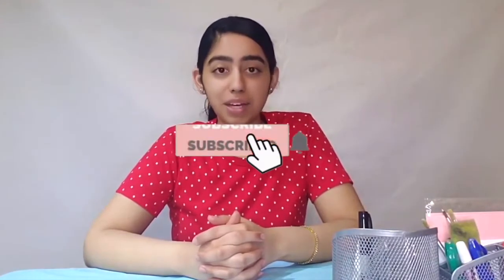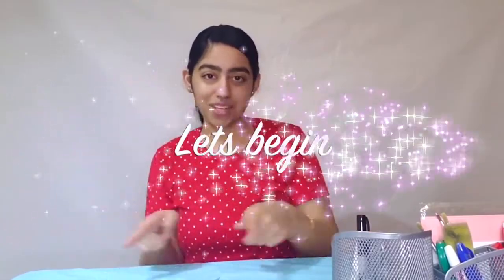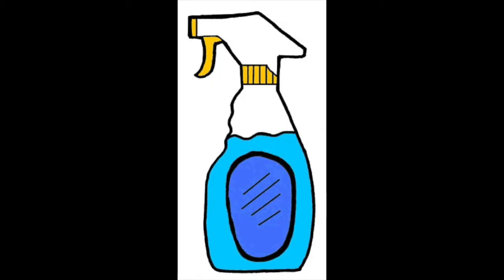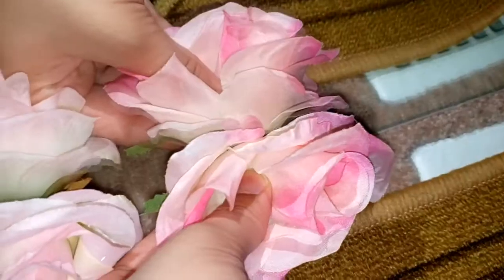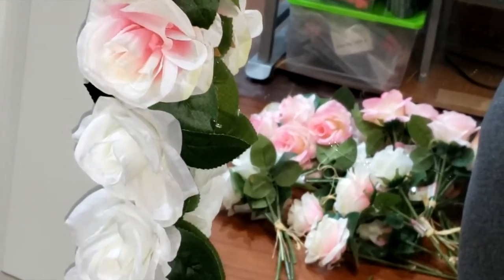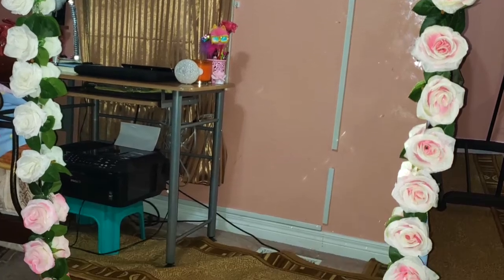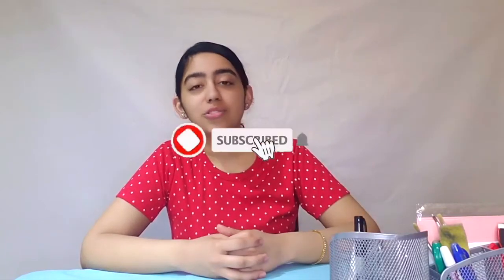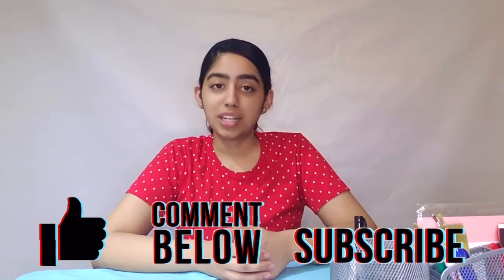DIY FLORAL MIRROR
In today's video, i will be sharing with you guys, how to make a floral mirror! I've seen these mirrors on Pinterest and Instagram, and got inspired to make one.

About me:
My name is Amanpreet, but most people call me Aman. I'm just an ordinary Indo - Canadian girl showcasing my creativity through creating DIY arts and craft projects.
In these tutorial videos, you will see me guiding you step by step on how to create these (Creative, Easy, In a budget) DIY projects.
My goal here is to build a community where I can help inspire many people like you to unleash your creativity through my DIY videos.

I post my videos weekly!

FACEBOOK GROUP "Confidence through Creativity (JOIN NOW ITS FREE!!)